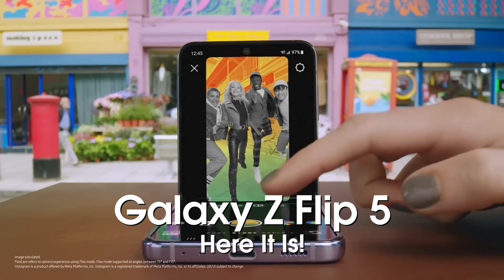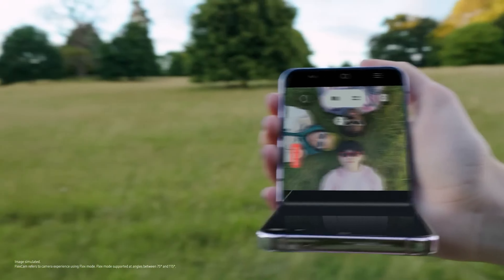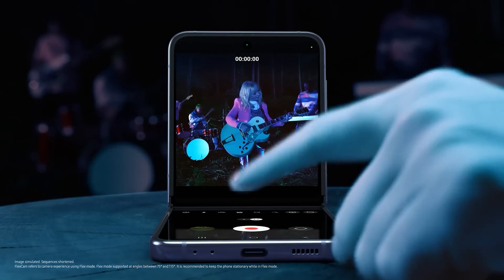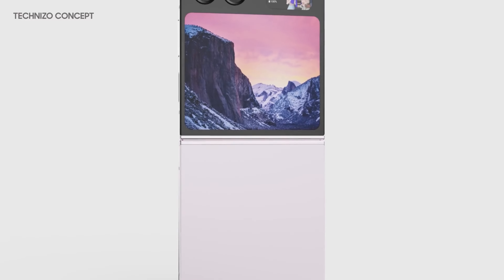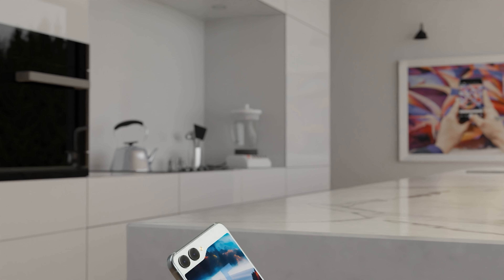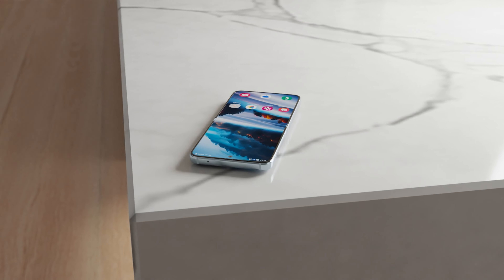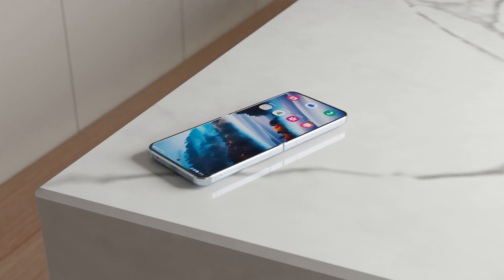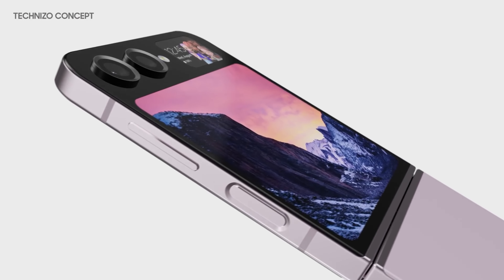Samsung Galaxy Z Flip 5 - Here It Is!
The Samsung Galaxy Z Flip 5 has been revealed showing a much bigger design change than we expected!

The Samsung Galaxy Z Flip 5 is the new flagship flip phone from Samsung and its incredible! With some new hardware along with big changes to the design, the Samsung Galaxy Z Flip 5 is sure to be a success. In todays video we cover the specs, design, launch date & price of the Samsung Galaxy Z Flip 5. We have the official trailer video and hands on unboxing review of the Z Flip 5.

Concept Videos Courtesy Of:

TT Technology